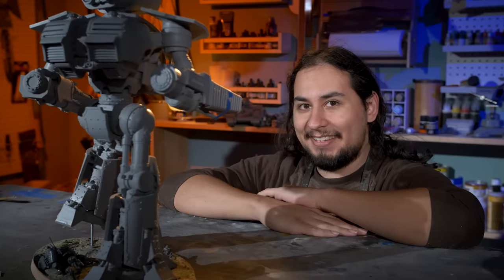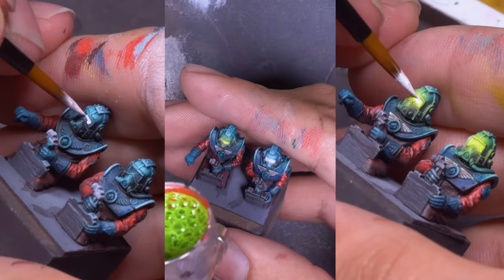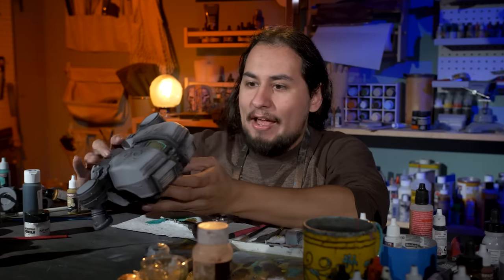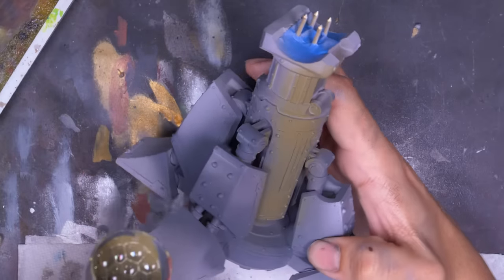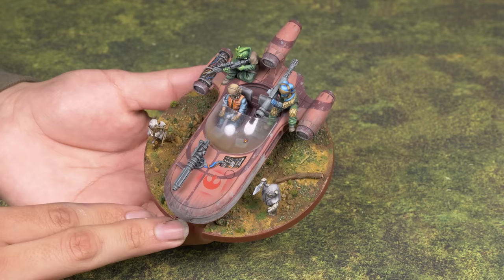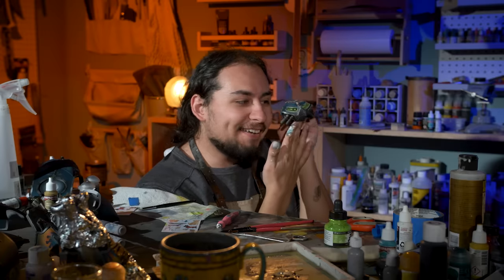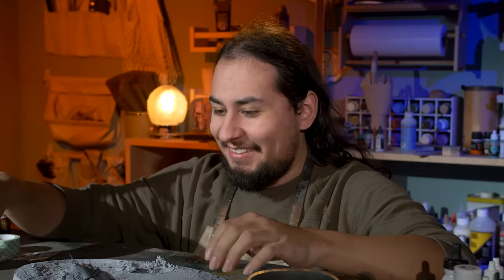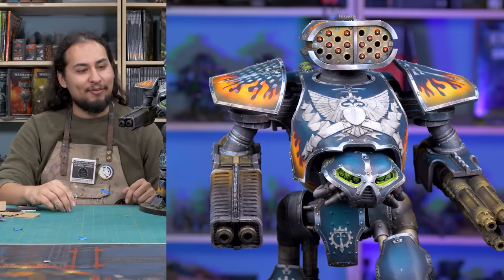I Painted a $1400 40k Forge World Titan!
Thanks to Home Hobby & Hyperspace for helping us continue to create great tutorials!

In this video Jay paints his Warhammer 40k Reaver Titan!

Assistant Editor:
Amanda B.